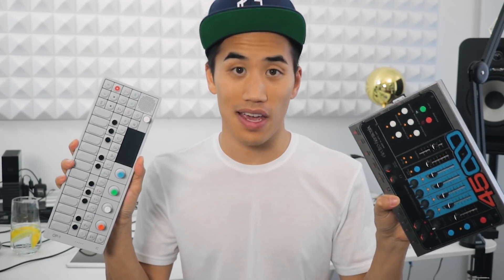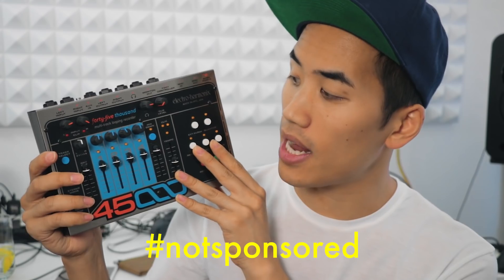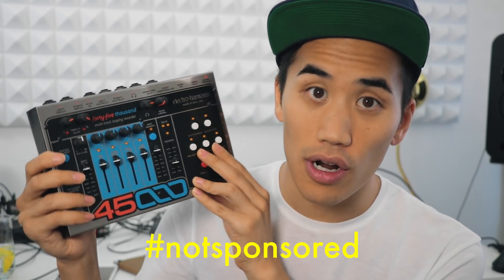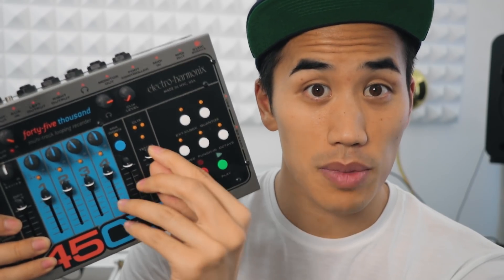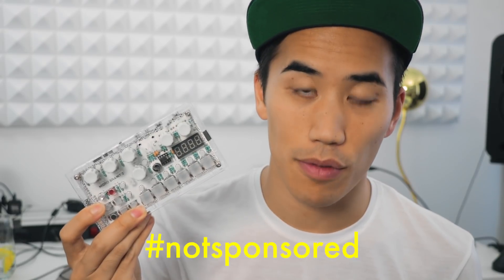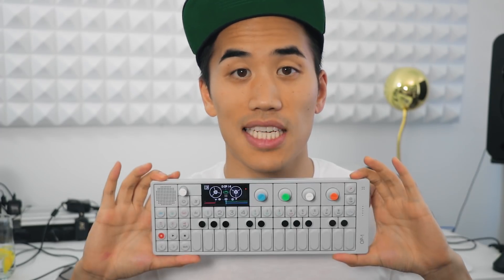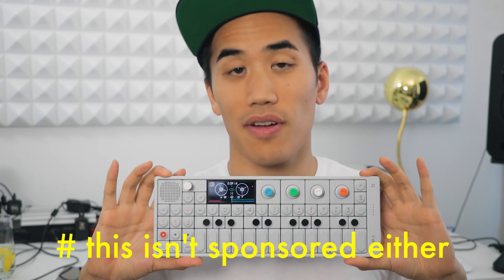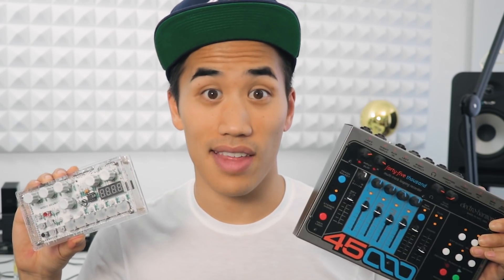MUSIC PRODUCER CHOOSE YOUR OWN ADVENTURE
★ GEAR ★

Stanley Powers
issam ben massoud
Cooper Wilson
Salvaaaaaa
Andrew Moses
Brandon
Sebastian Hanley
Max
Georgs Feders
Third Elijah Lopez Campos
john jr
aesthetic andrew
Zack Seiler
Rene Seckler
Samuel Costa
Nick Simmons
Yoav Landau
Peter Vermeychuk
Ryan Mitchell
Pijus Pijus
Nick Johnson
Nicholas Taylor
joshua watts
Tim Riot
Andrew Kolotyliuk
Ethan Lim
James Long
Harrison March
Tobias Petersen
Andrew Corse
Phùng Lê Minh
Benjamin San Souci
Pyeatt Hitchcock
Jordan Nguyen
Marc Froehling
Gulls
Kynarro Aetone
Leon Schutte
Maximus Olenik
AJ Berg
DVPBear
Aithne Callahan
Keshav Krishnan
Tim Koulaev
Julian Lyn
Damon Oliveira
Karol Hojka
Jay Logan
Ben Adshead
Felix
TobiCaboose
Timothy McLane
Alexander Heale
Simone Andersen Svensson
queenofrainbow
Rhys Huntley
Jack Morris
Hamish Garner
Tobias Gurdan